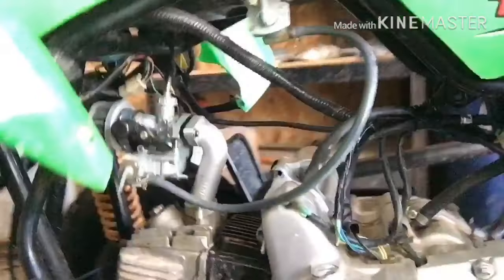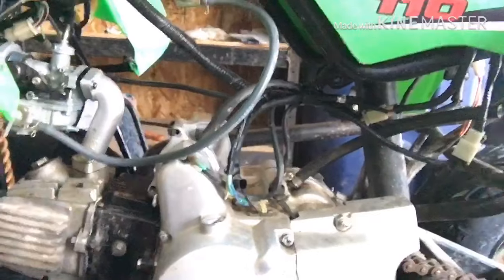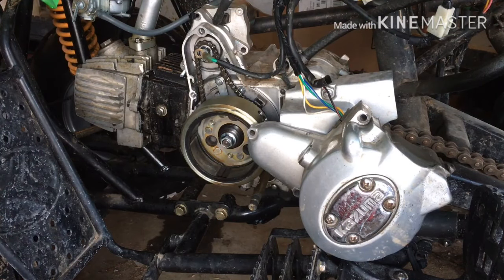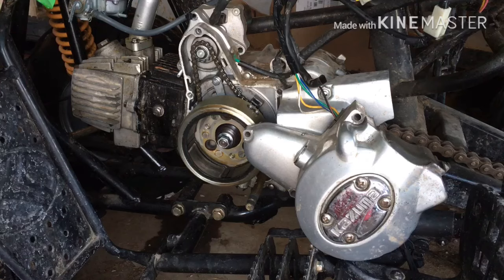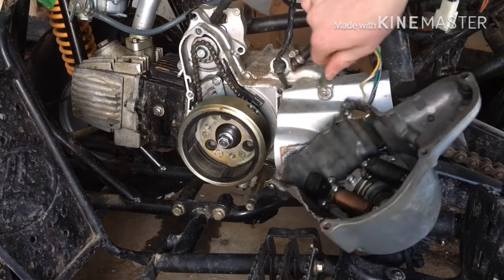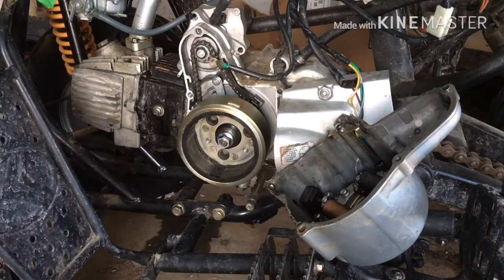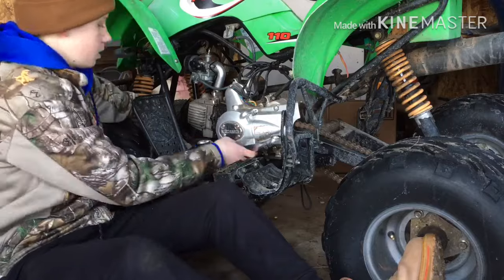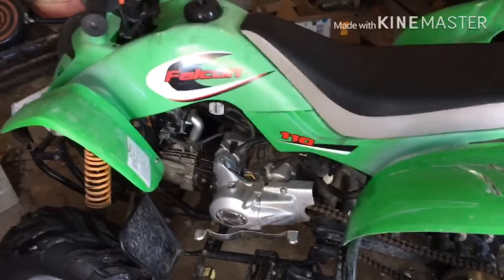Fix for common Chinese atv starter issues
I will do sub for sub comment if interested in going for 50 subscribers